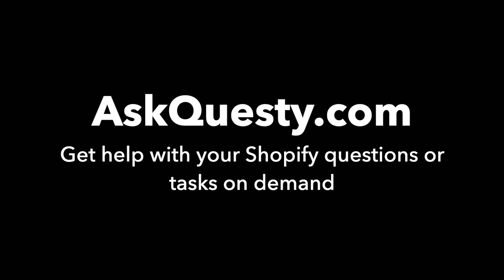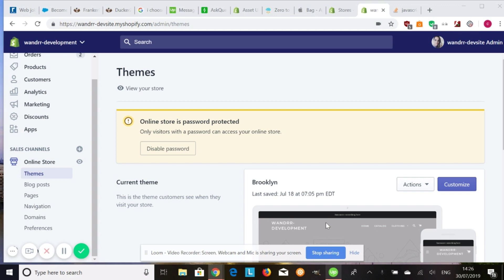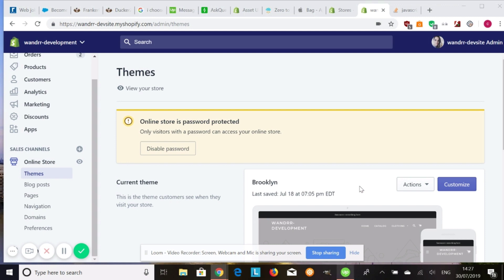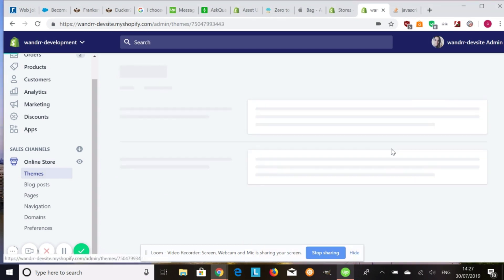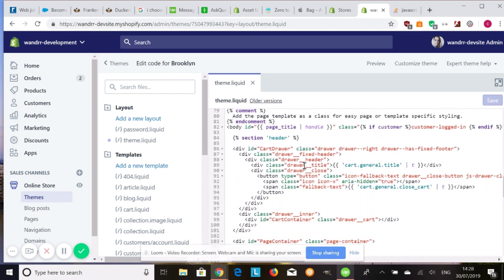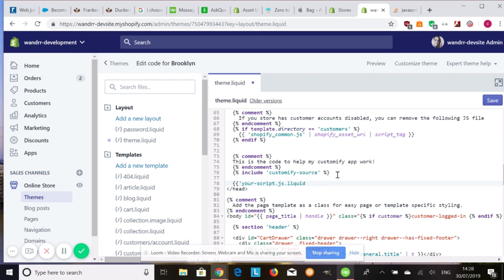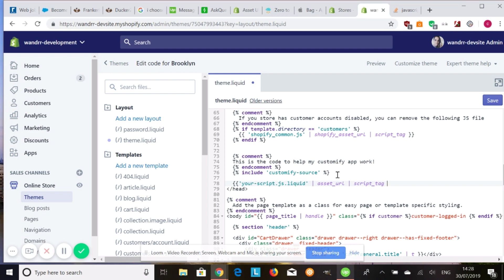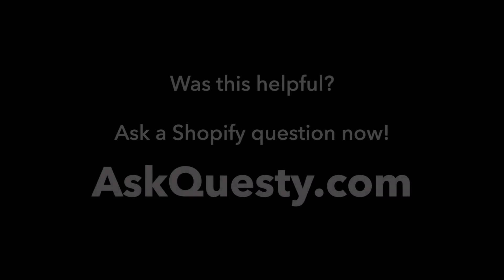Asset URL Shopify Tutorial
This is a Shopify tutorial on how to include a .css and .js file that loaded to asset folder.

Our service is:

On-demand:
   Get help the same day
Affordable:
   Most answers cost only $5 - $25
Top quality: